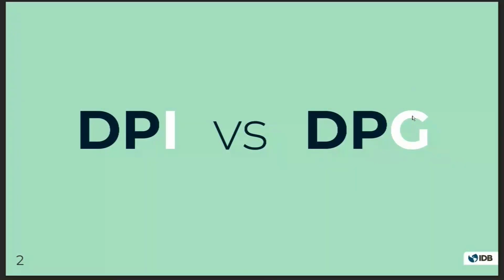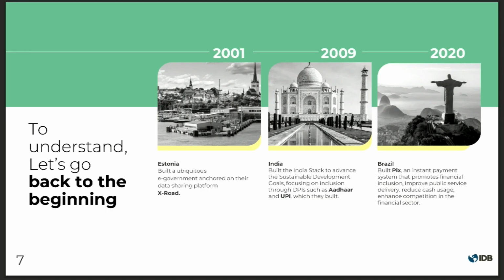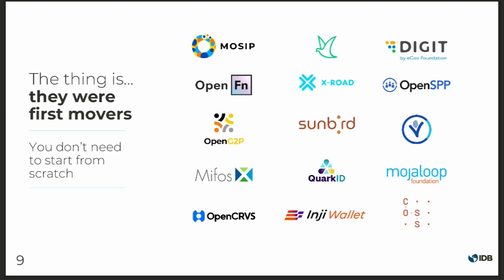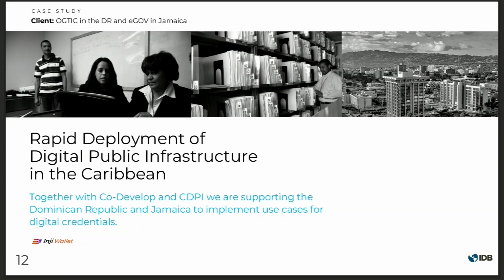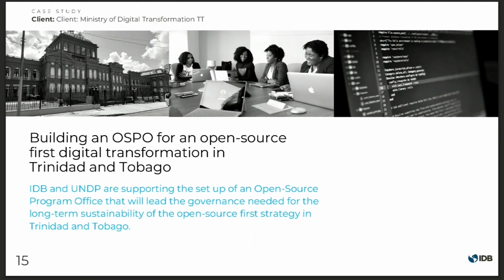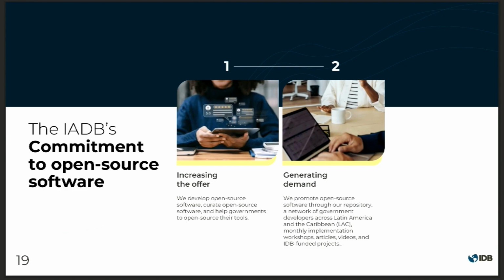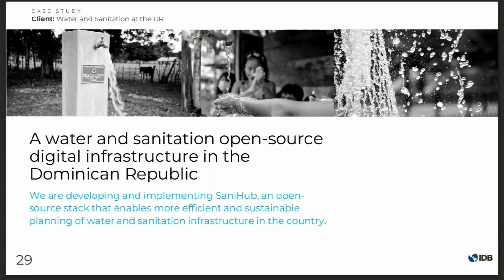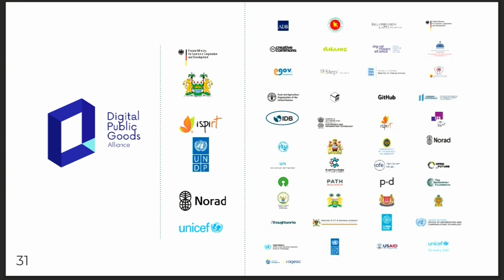From Code to Impact: How Open Source and DPGs Are Transforming Public Services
CDPI Summit 2025: Tuesday, April 8 to Thursday, April 10

This keynote will demystify what a Digital Public Good (DPG) is, explore its transformative potential, and contextualize its relevance within the Latin American and Caribbean landscape. The session will showcase how open-source initiatives are driving innovation in public services, enhancing government efficiency, and expanding access to essential digital tools. It will also introduce the new Code for Development platform, a hub for open-source solutions tailored to the region

Speaker(s):
Julia Dias Emendabili - Innovation Specialist, Inter-American Development Bank